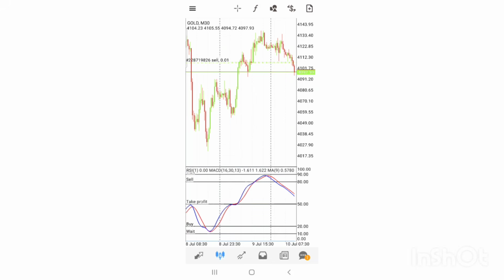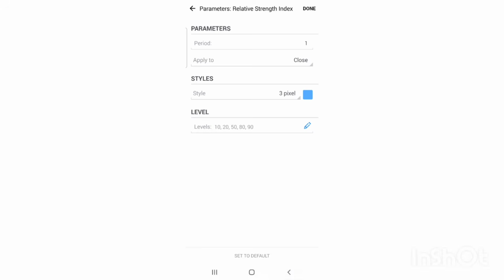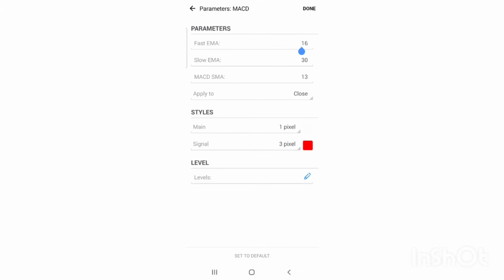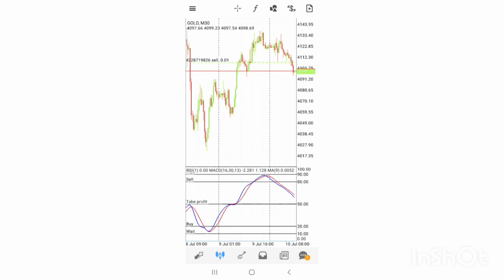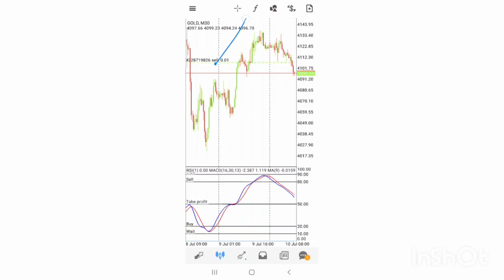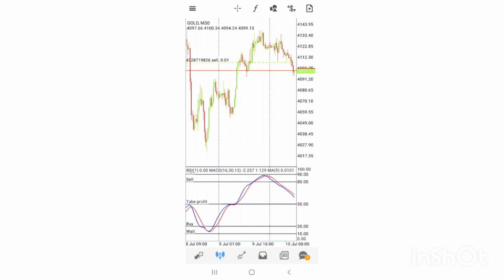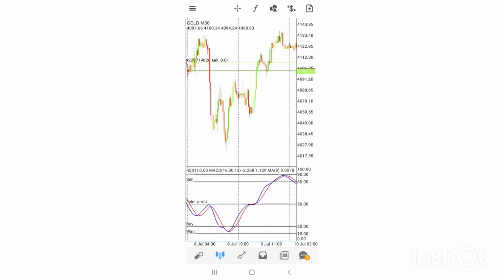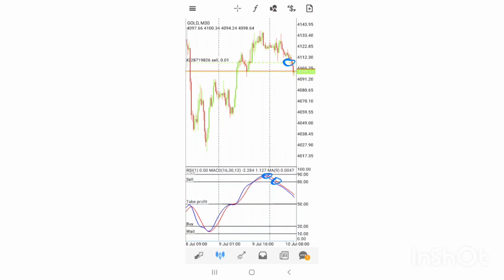THE SECRET MAGIC FOREX MOBILE STRATEGY YOU CAN USE